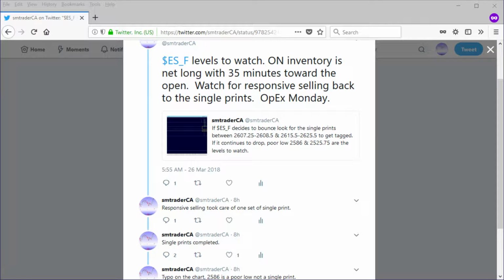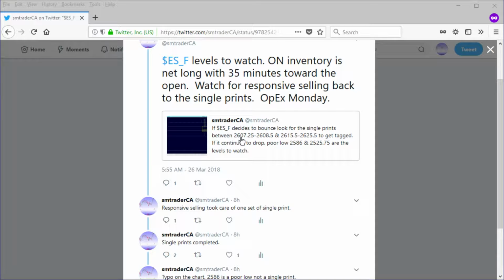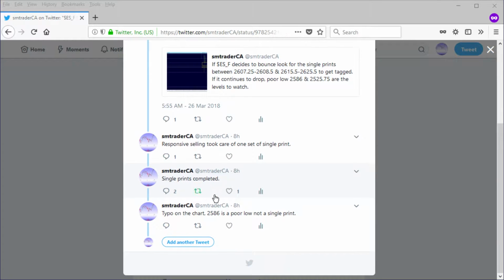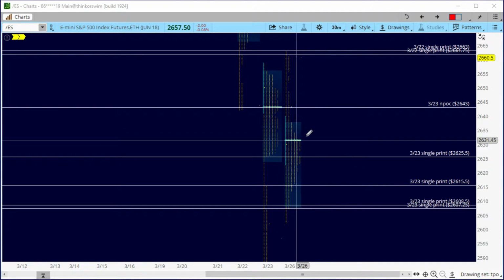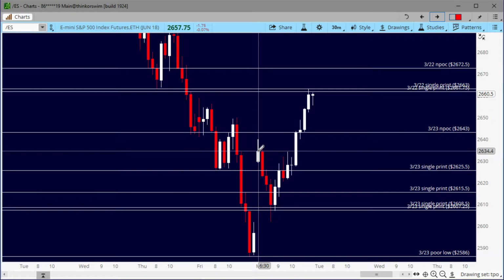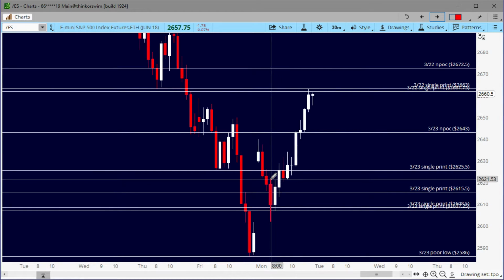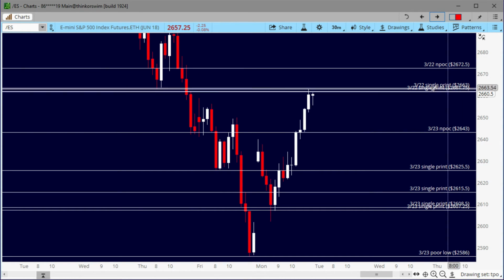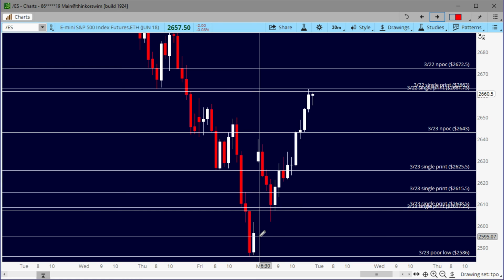How The EMINI SP500 Single Prints Provided Price Targets - 3/26/2018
In this live Trading The Price, we will look at how the EMINI SP500 (ES_F) single prints left from previous session provided potential price targets and how these price levels were tagged.